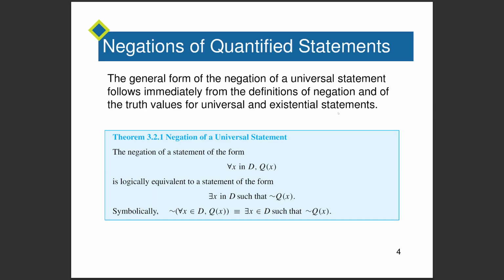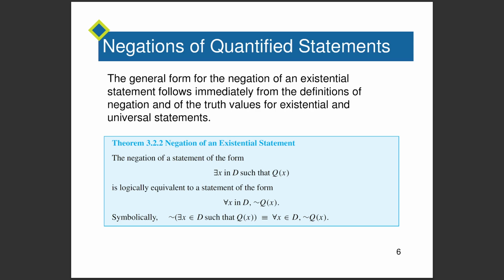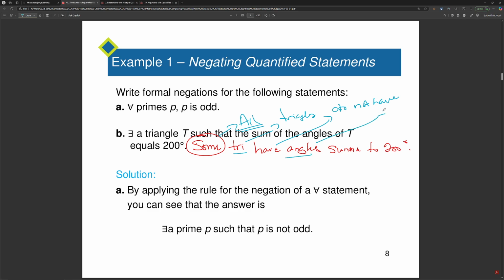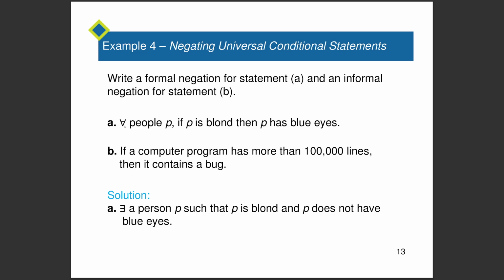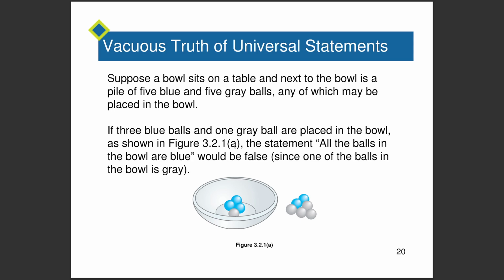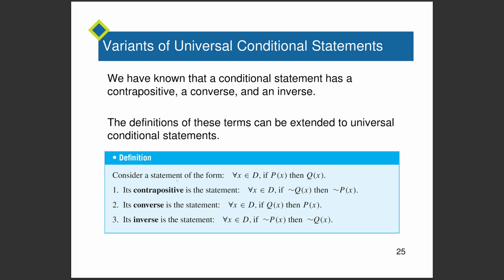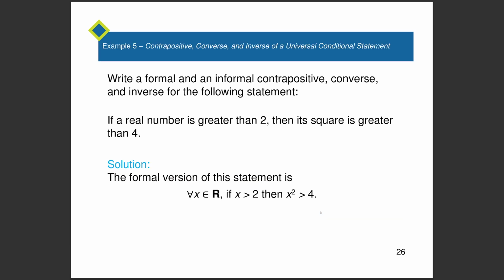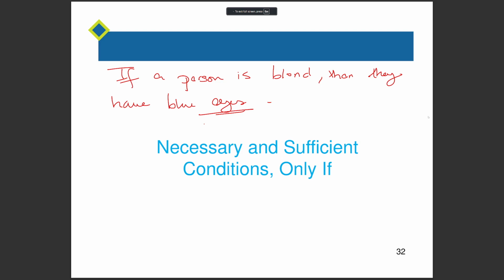Predicates and Quantified statement II